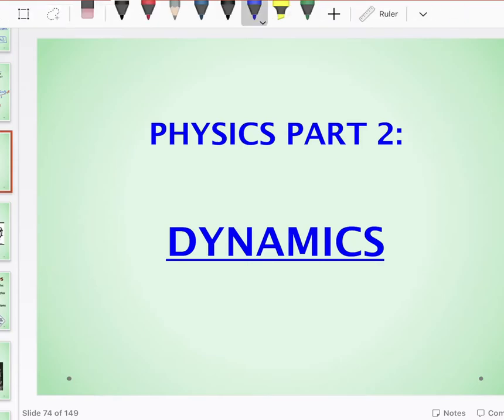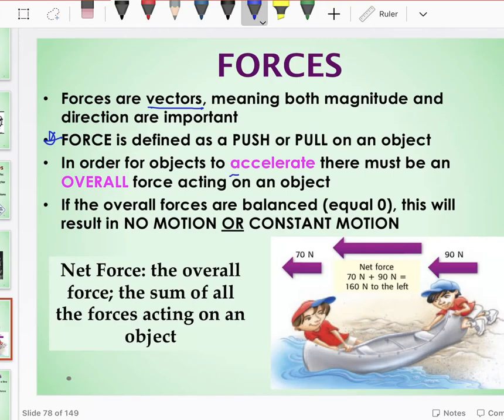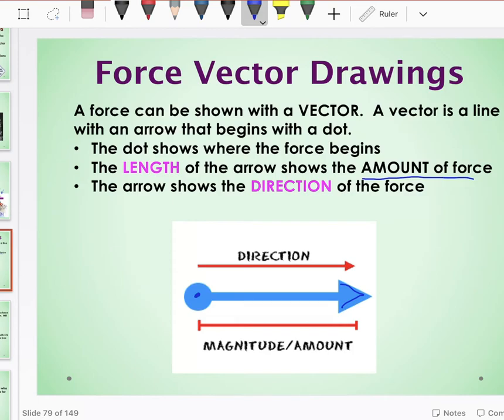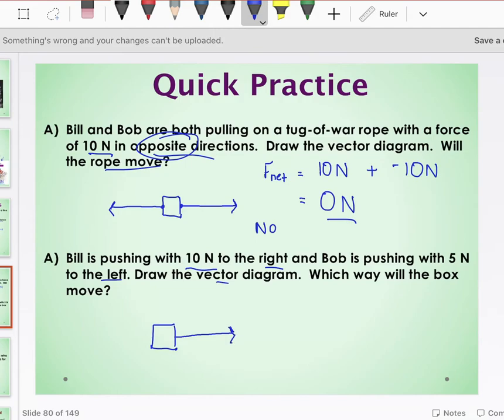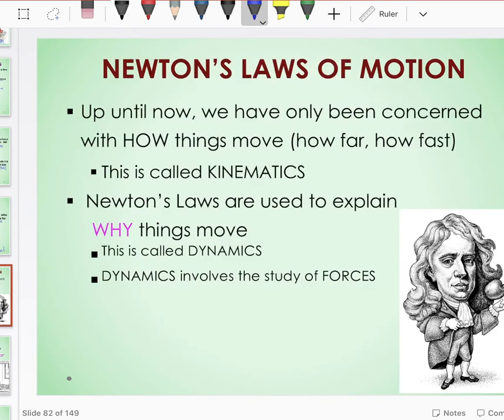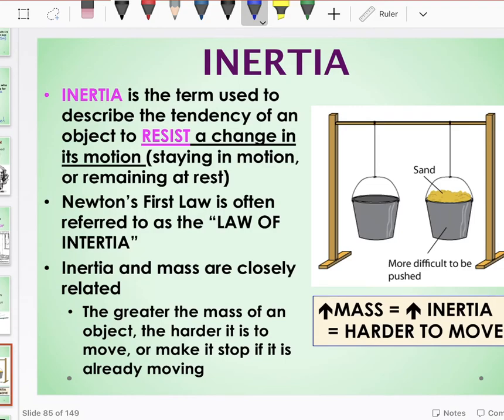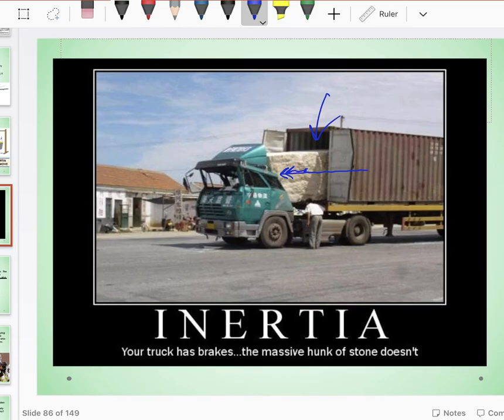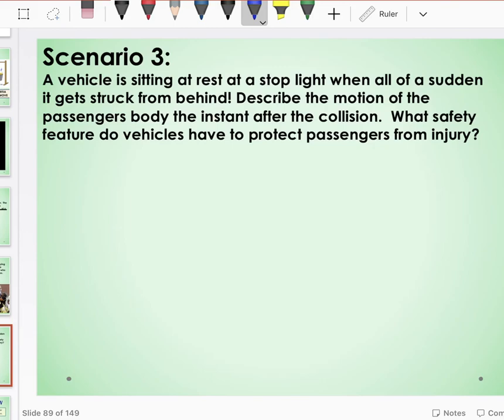Physics Dynamics: Forces and Newton’s Laws Part 1